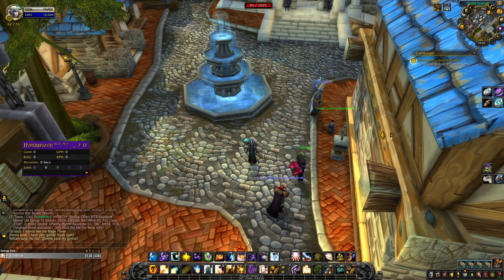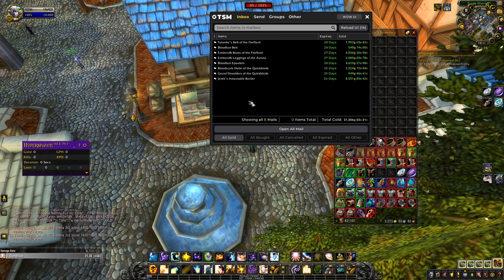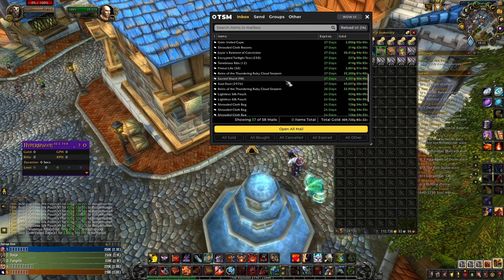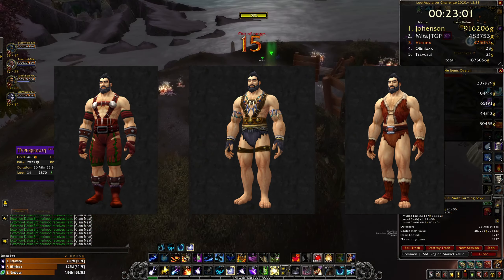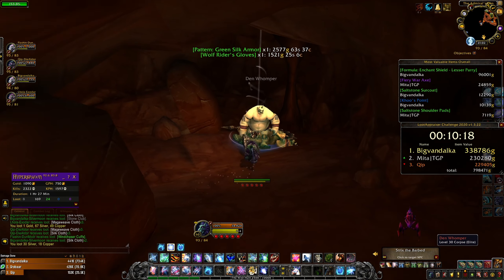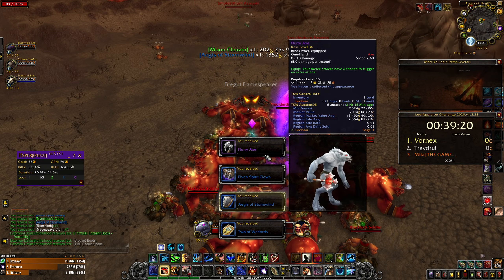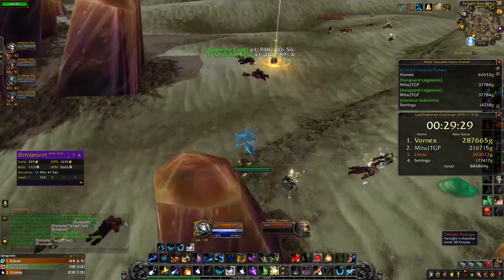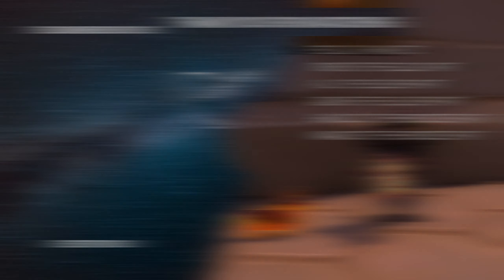7 best transmog farms (+100k gold/h) | Mailbox opening | Shadowlands Gold Farming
In this video I will show you 7 best outdoor transmog farms. This video will be the first video which will have mailbox opening, and I will do mailbox opening every Monday to show you how much gold I made and how.
Recommended videos:
THE GAME PART:
Macro for farm #1:
/target grey
/use sunfire
Macro for farm #2:
/target craz
/use sunfire
Macro for farm #3:
/target den
/use sunfire
Macro for farm #6:
/target twi
/use sunfire
Macro for farm #7:
/targetenemy
/use sunfire
Timestamps:
0:00 Transmog goal
1:11 Mailbox opening
3:52 Farm #1
5:04 Farm #2
5:35 Farm #3
6:28 Farm #4
7:34 Farm #5
8:23 Farm #6
9:02 Farm #7
9:42 Special thanks
Shadowlands Gold Making | Wow Shadowlands Gold Farming Guide | Wow Gold Farming